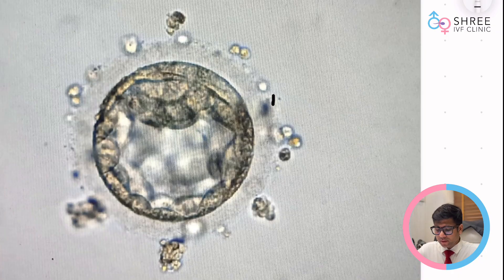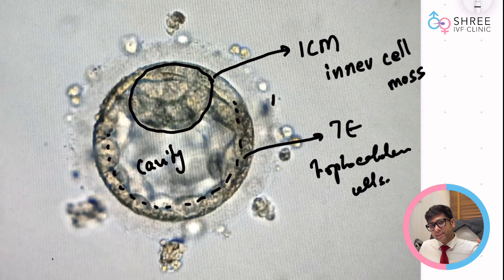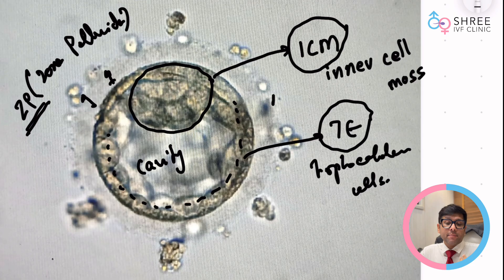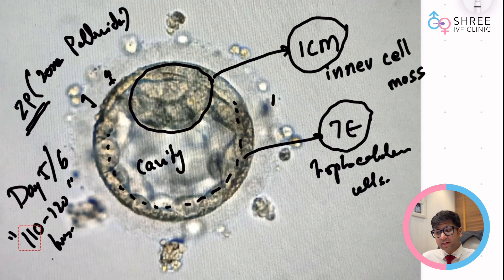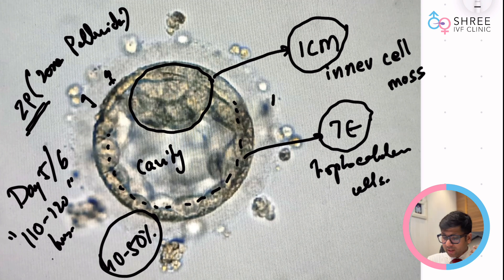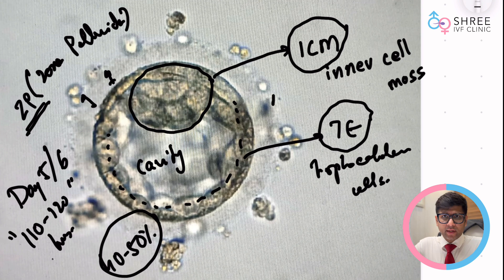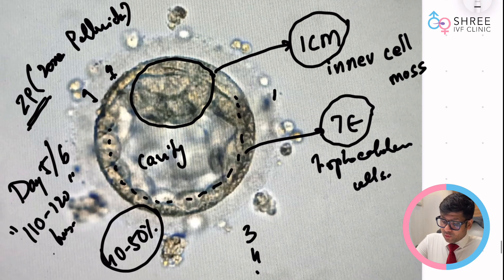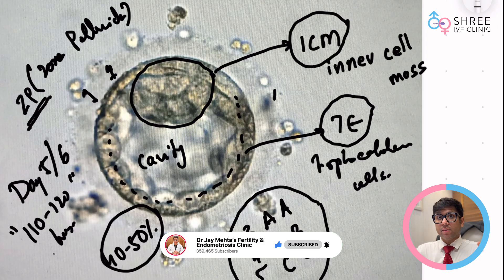What Is a Good Embryo? IVF Grading Explained Step-by-Step! | Dr Jay Mehta, Mumbai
Hi friends, I’m Jay Mehta from Shree IVF Clinic. If you’re going through IVF treatment, you’ve probably received a call from the embryologist with terms like "blastocyst," "inner cell mass," and "trophectoderm grading." It’s normal to get confused. You start searching online or asking ChatGPT what these grades mean. So in this video, I’ll explain how embryologists grade embryos and what those numbers and letters on your report really mean.
Have questions or want personalized guidance?
Don’t forget to leave your questions in the comments I’m here to help!
Video Flow:
 0:00 Introduction
 0:55 What is embryo morphology?
 1:08 Misconception: good appearance doesn’t mean normal genetics
 1:25 You can’t judge age of parents by embryo appearance
 1:35 Importance of timing: Day 5 vs Day 6 vs Day 7 embryos
 1:54 Explaining the embryo photo: ICM, TE, cavity, and ZP
 2:47 Grading based on ICM, TE, and zona pellucida
 3:15 Ideal grading time: 110–120 hours post-ICSI
 3:35 Can you be sure this embryo will lead to pregnancy?
 3:47 Realistic implantation rates for good embryos: 40–50%
 4:01 Other factors: uterus, age, protocols
 4:04 What if you don’t get a top-grade embryo?
 4:12 Global standard: blastocyst (Day 5) vs early transfers
 4:33 Special cases: Day 2/3 transfer for low-egg patients
 4:52 Why some clinics prefer uterus as incubator
 5:00 Grading format in reports: expansion, ICM, TE
 5:39 Examples of common grades: 4AA, 4BC, 3BB
 5:46 Conclusion

What Embryo Grading Is Based On?
Embryo grading is a way to describe the appearance of an embryo under the microscope. The process focuses on three components:
ICM (Inner Cell Mass) – This becomes the baby.
TE (Trophectoderm) – This becomes the placenta.
ZP (Zona Pellucida) – The outer shell that protects the embryo.
The fluid-filled cavity inside is called the blastocoel.

Grading looks at how healthy the ICM and TE are. The thickness of the zona pellucida might also be considered, though not always. The best-looking embryo is ideally between 110–120 hours after ICSI (intracytoplasmic sperm injection).

Three Key Points to Keep in Mind
Good morphology ≠ normal chromosomes. Even a perfect-looking embryo might not be genetically normal.
You can’t judge the mother’s or father’s age by looking at the embryo.
Timing matters. A Day 5 embryo usually has better implantation potential than Day 6 or 7 embryos, but many other

Can You Predict Pregnancy From Embryo Grade?
No. Even a great-quality embryo gives about 40–50% implantation rate on average. The outcome depends on multiple factors like:
Uterine health
Hormone levels
Maternal age
Protocol followed
Lab conditions
So don’t stress if you don’t see “4AA” in your report.

Why Some Clinics Use Day 2 or Day 3 Transfers?
Some clinics transfer embryos earlier—on Day 2 or 3—especially when there are fewer embryos or the patient has low AMH. The idea is to let the uterus act as a natural incubator. But globally, Day 5 (blastocyst) transfers are considered the gold standard.

Embryo grading is just one piece of the puzzle. Don’t get overwhelmed by codes like 4BC or 3AB. Understand the grading, ask your embryologist the right questions, and focus on the overall plan. Every cycle is unique.
1. क्या Infertility आपको नामर्द बनाती है? | Zero Sperm Count: Does It Make You Less of a Man? | Dr Jay